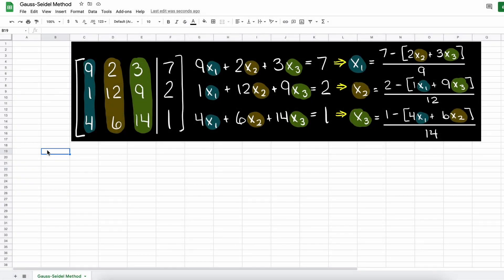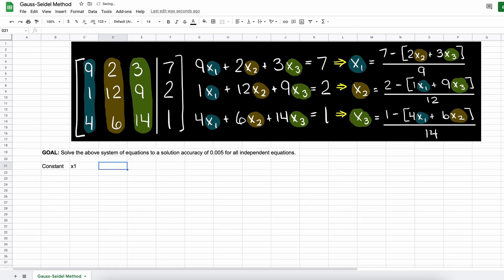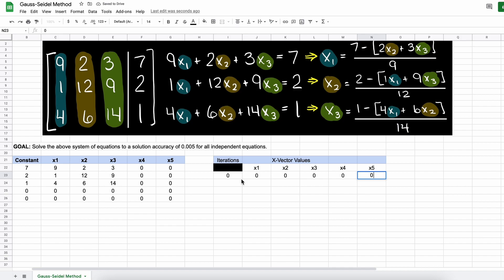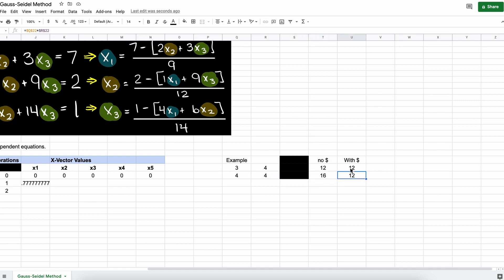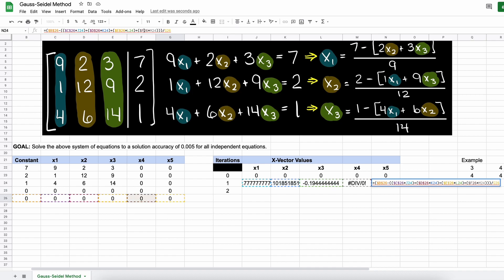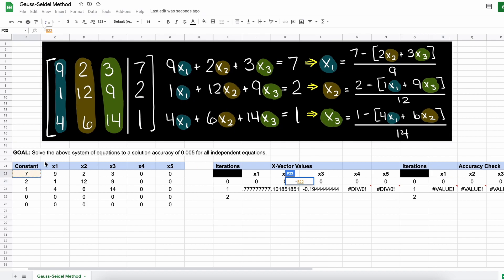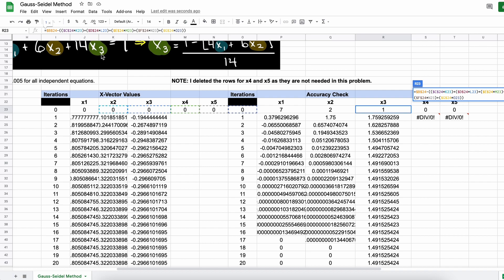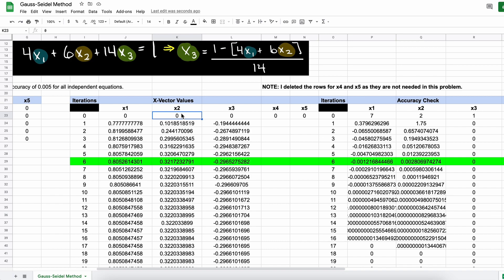Gauss-Seidel Method In Google Sheets | Numerical Methods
Let's implement the Gauss-Seidel Method in Google Sheets. Gauss-Seidel Method is an iterative numerical method that can be used to easily solve non-singular linear matrices. In this video we go over how you can solve a problem using the Gauss-Seidel Method in Google Sheets.

This timeline is meant to help you better understand how to solve a linear matrix using Gauss-Seidel Method in Google Sheets:
0:00 Introduction
0:24 Problem Introduction
1:00 Implementing Gauss-Seidel Method into Google Sheets.
7:48 Outro